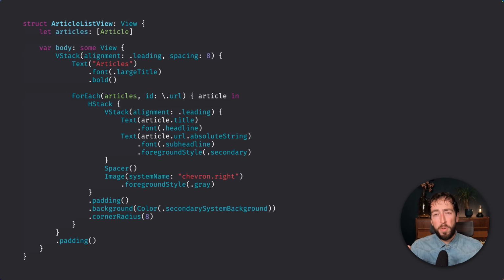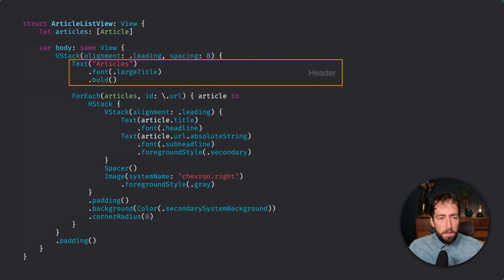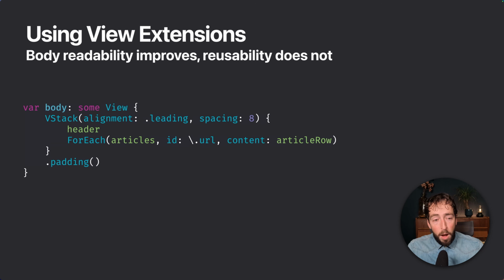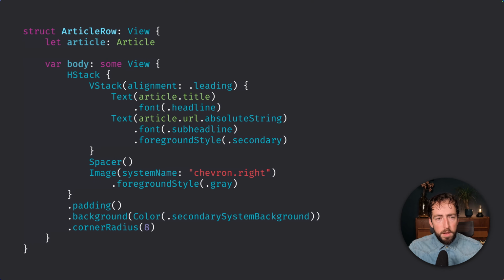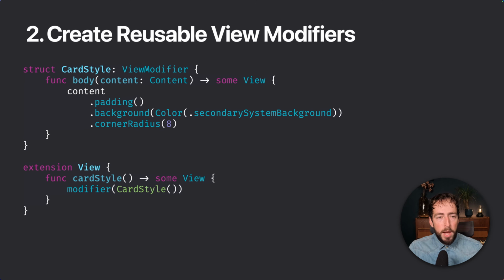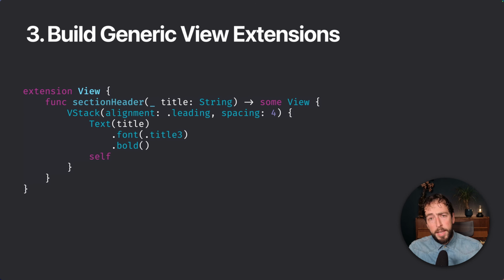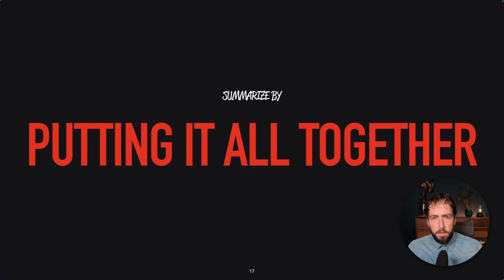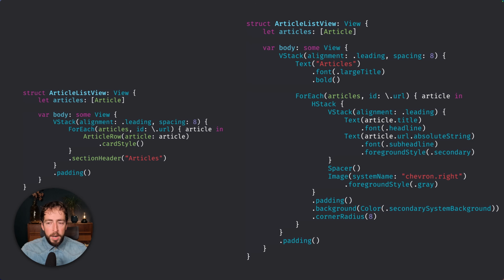SwiftUI Architecture Explained: Build Reusable and Readable Views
Your SwiftUI code doesn’t have to turn into a mess as your app grows.
In this video, I’ll show you how to apply solid SwiftUI architecture principles to make your views reusable, readable, and scalable — without just “moving code around.”

You’ll learn how to refactor large SwiftUI views into smaller, testable components, use modifiers intelligently, and create a structure that’s easy to extend across your entire app.

🕒 Timestamps
0:00 – Why SwiftUI architecture matters
0:27 – The problem with large SwiftUI views
1:00 – What most developers do wrong (computed property refactors)
1:40 – Extracting reusable views (ArticleRow example)
2:30 – Using modifiers for reusable view styles
3:20 – Creating custom extensions for common UI patterns
4:00 – Combining modifiers and extensions for clean design
5:30 – How to identify reusable components in your codebase
6:00 – Building your own UI component library
6:10 – Final thoughts on reusability and clarity

👋 About Me
I’m Antoine van der Lee — creator of SwiftLee, RocketSim, and professional Swift courses like the Swift Concurrency Course

Through my writing, videos, and international conference talks, I help iOS developers master Swift, SwiftUI, and concurrency — so you can ship better apps, faster.

👍 If you found this video helpful:
• Like the video — it helps more iOS developers discover this content